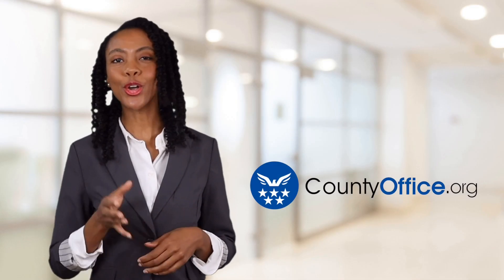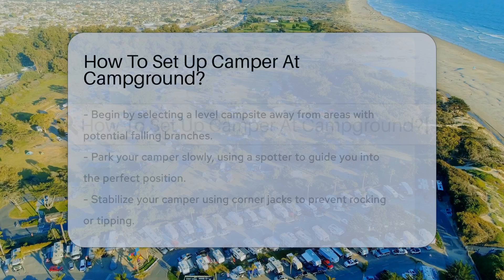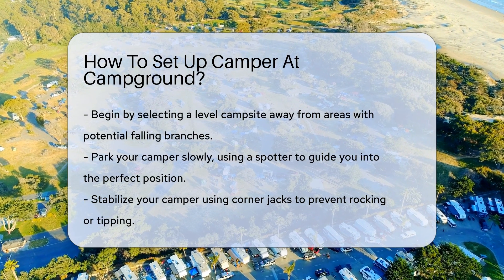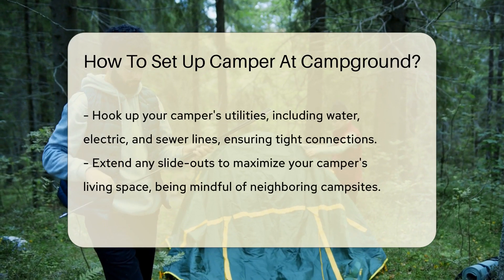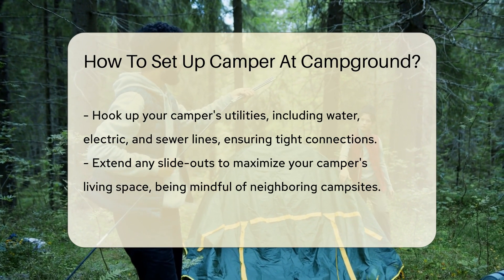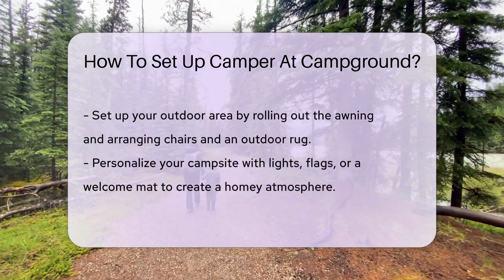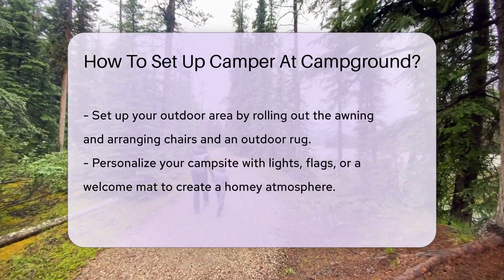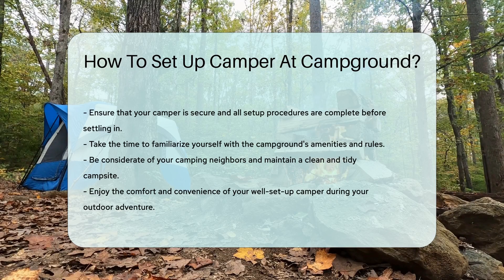How To Set Up Camper At Campground? - CountyOffice.org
How To Set Up Camper At Campground? Embarking on a camping adventure and want to set up your camper like a pro? Our latest video walks you through the essential steps to transform your campsite into a cozy haven. From selecting the perfect spot to stabilizing your camper and hooking up utilities, we've got you covered. Plus, we share tips on how to personalize your space to make it truly feel like a home away from home. Whether you're a seasoned camper or a first-timer, these pointers will ensure you're the envy of the campground. Get ready for some outdoor bliss!